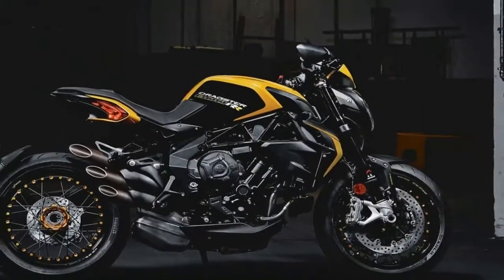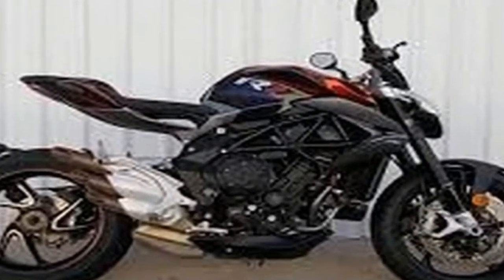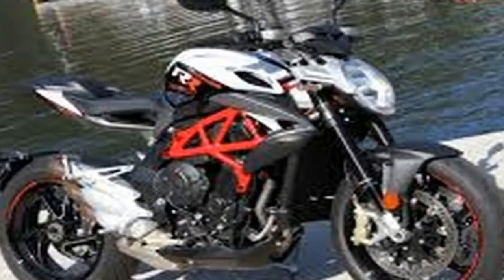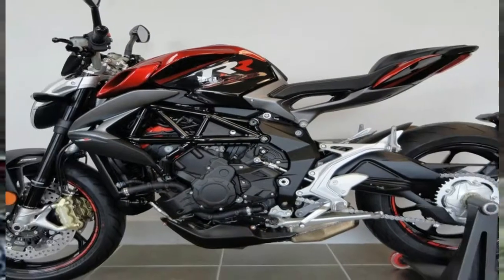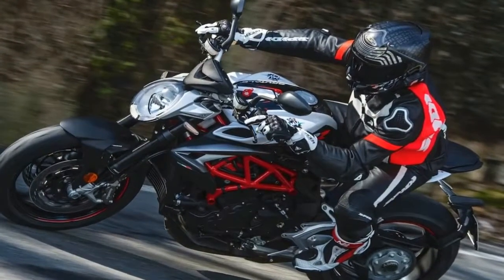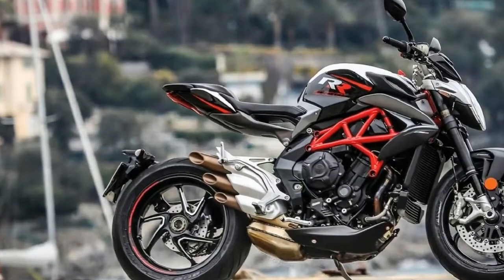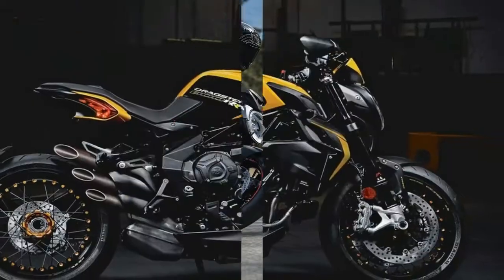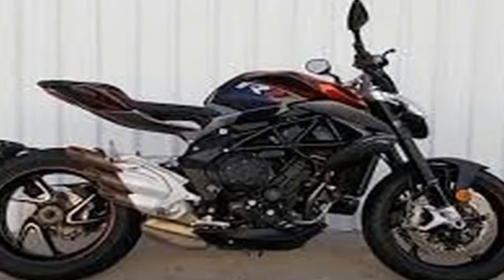Otto Bike l 2018 MV Agusta Brutale 800 - 2017 EICMA Milan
Otto Bike l 2018 MV Agusta Brutale 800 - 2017 EICMA Milan-Like the updated F3 Reparto Corse line-up for 2018, the Dragster 800 RR also receives a slew of updates for 2018 that include engine, chassis and electronic improvements along with new styling elements to keep things fresh.

██████ GET DAILY UPDATES! NOW! ██████